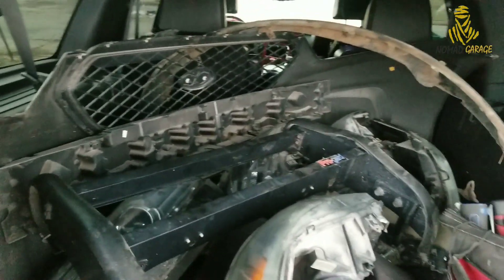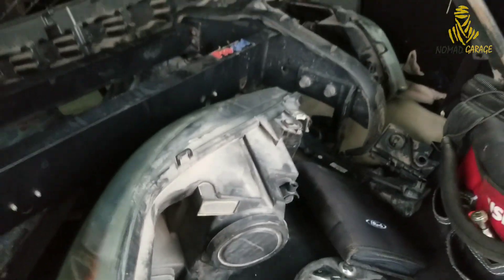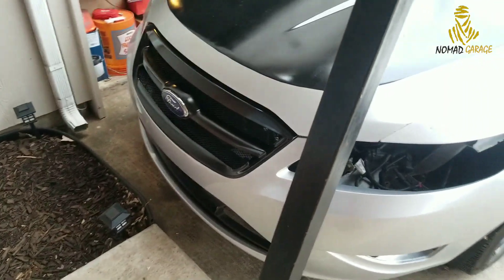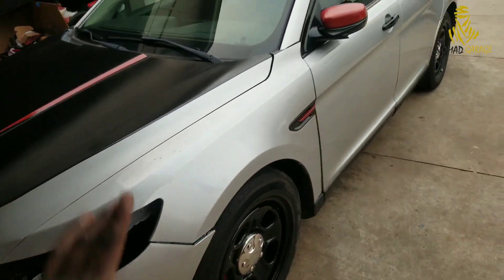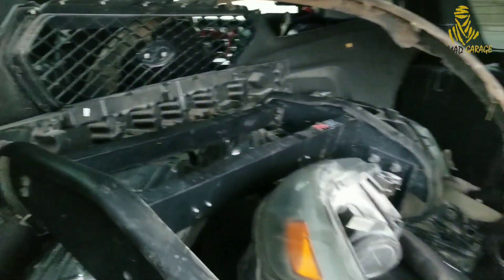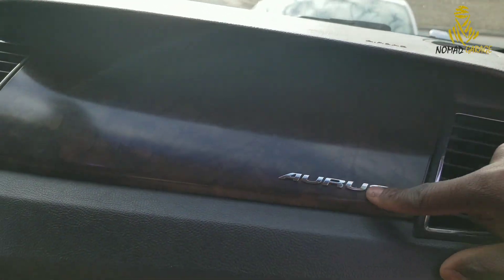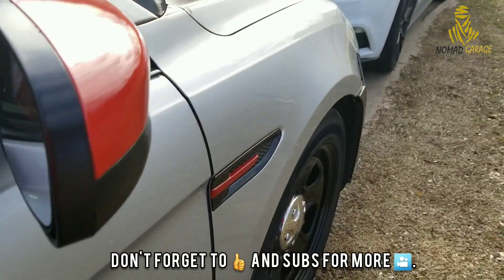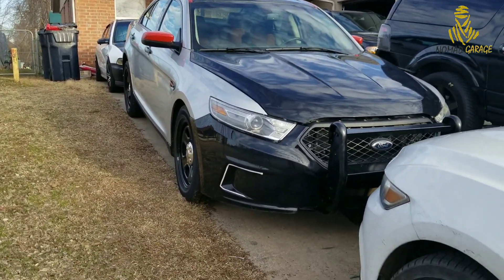From a 2010 Taurus civilian car to a 2019 cop car]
In this video I present to you some parts (Yard Haul) and a look around and inside the SHO as I transitioned it to a Police interceptor.

You get to see the nuances with and without the 2013+ Hood in addition to a Headlight facelift including some minor trim changes.

Don't forget to check me out and show some love. 🙏🏾